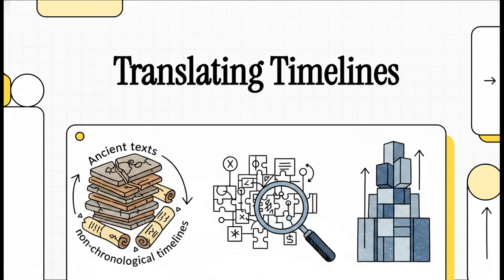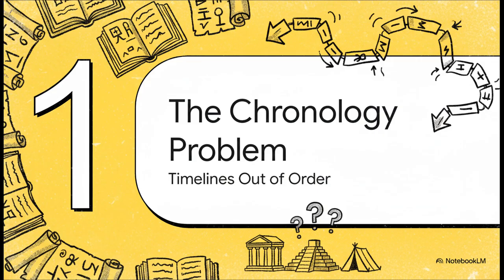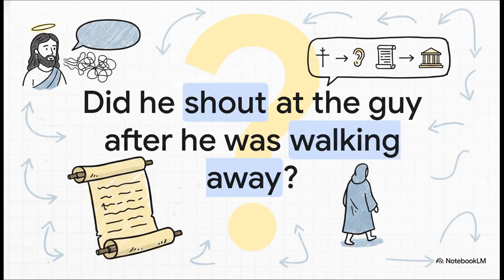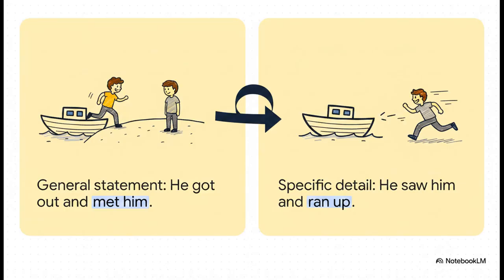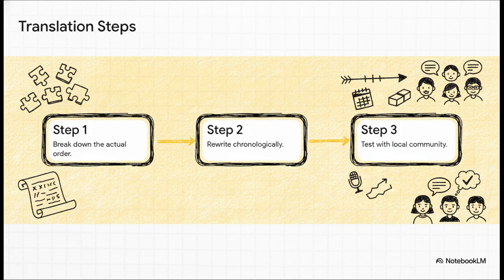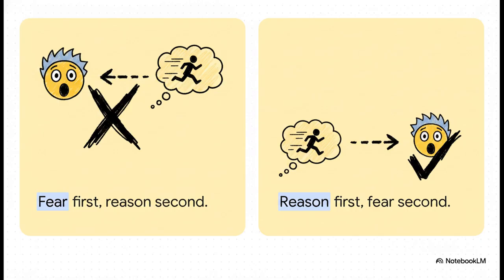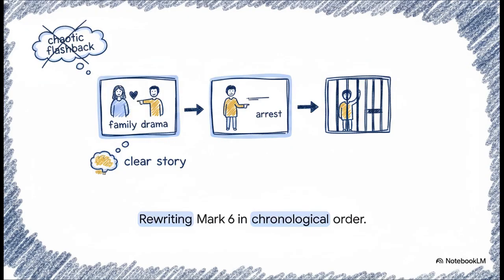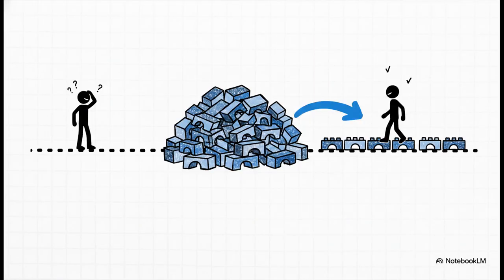Dr. George Payton, Bible Translation, Session 25, Order of Events, Video Overview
For the 1-hour session video from Dr. George Payton following the at Biblicalelearning.org. There is also full-text and audio of the video in 12 languages (Spanish, French, Chinese, Russian, ...), Study Guides, and a 20-minute interesting podcast discussion of Dr. Payton's lecture there.